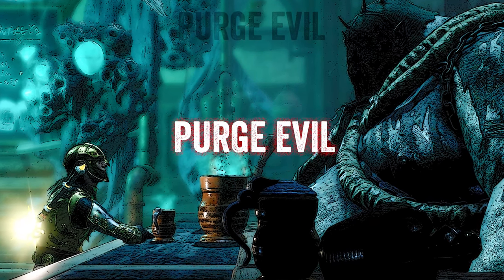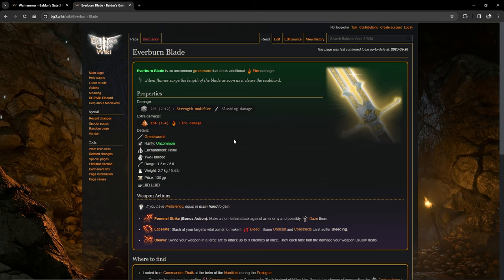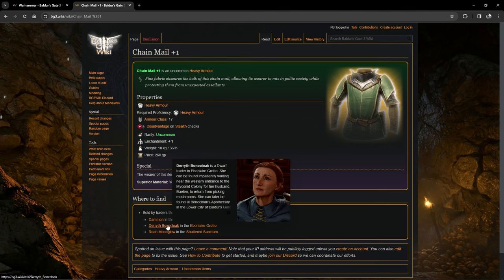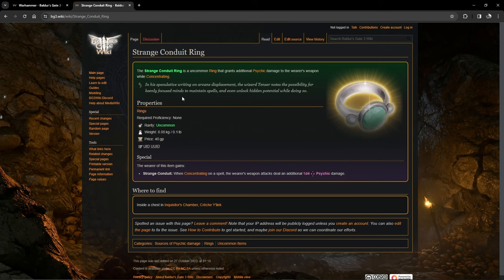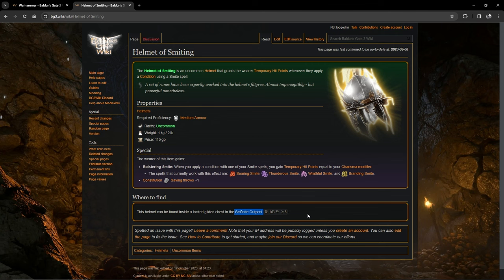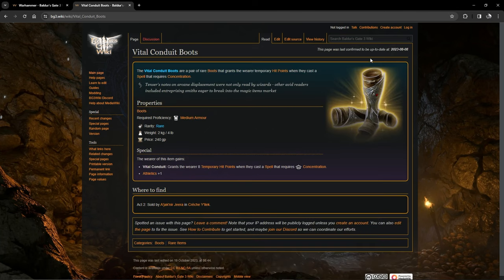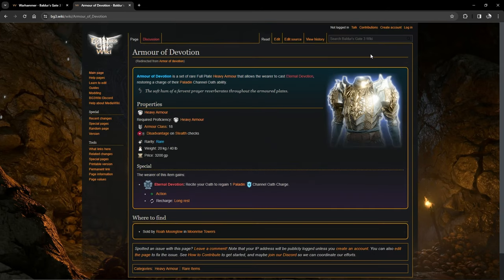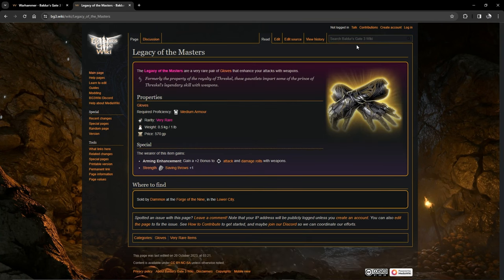Best Paladin Gear Explained + Build | Baldur's Gate 3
Quick video showcasing some of my favorite equipment for the Paladin.

PS: Sorry for the mic quality, only noticed I had my "Gain" turned up after recording.

00:00 - Act 1
08:47 - Act 2
09:48 - Act 3

SUPPORT & FOLLOW
GAME SUMMARY
Baldur's Gate III is a role-playing video game developed and published by Larian Studios. It is the third main game in the Baldur's Gate series, which is based on the Dungeons & Dragons tabletop role-playing system. It offers both a single-player and cooperative multiplayer element. Players can create one or more characters and form a party along with computer-generated characters to explore the game's story. Optionally, players will be able to take one of their characters and team up online with other players to form a party. Unlike previous games in the Baldur's Gate series, Baldur's Gate III has turn-based combat, similar to Larian's earlier games Divinity: Original Sin and Divinity: Original Sin II; but this time, it is based on the D&D 5th Edition rules.
In the year 1492 DR, over 120 years after the events of Baldur's Gate II: Shadows of Amn and months after the events of Baldur's Gate: Descent into Avernus, the forces of darkness are rising again. The player character (named by the player) has been taken captive by the mind flayers, who have launched an invasion of Faerûn. They have implanted the protagonist, as well as a host of other creatures, with illithid tadpoles, parasites capable of enthralling and transforming them into other mind flayers; however, before the mind flayers can transform their victims, the nautiloid flying ship upon which they are all aboard comes under attack from githyanki warriors and their red dragons, and flees through multiple realms, including Avernus, the first of the Nine Hells. The protagonist is freed during the fighting and steers the damaged ship back to Faerûn, where it crashes. As the protagonist searches for a way to remove their parasites, they encounter other survivors of the wreck: the human wizard Gale, the half-elf cleric Shadowheart, the high elf vampire rogue Astarion, the human warlock Wyll, and the githyanki fighter Lae'zel.
Baldurs Gate 3 Larian Studios How To Guide Build Walkthrough Walkthru Tutorial Tips Tricks Longplay Playthrough Playthru Lets Play Full Game Gameplay Class Boss Fight Quick Character Creation Roleplay RPG CRPG DnD Dungeons And Dragons 5e BG3 Creator Best Ultimate Dice Roll GOTY Funny Meme Dark Urge Paladin paladin gear video explained vengeance oath bard warlock bardlock pallock hexblade shadowheart